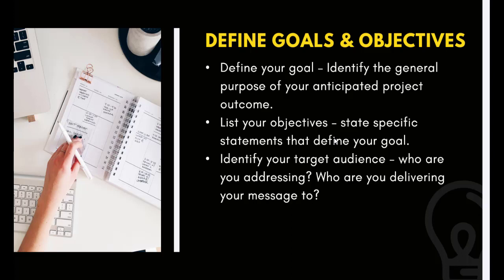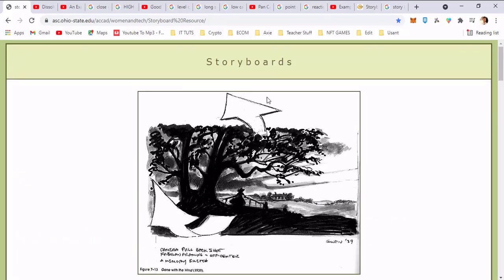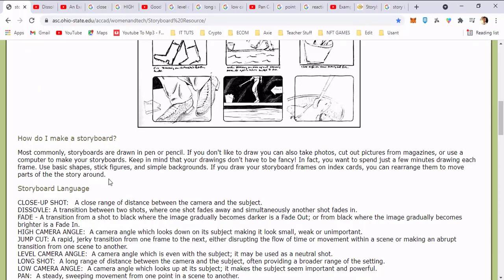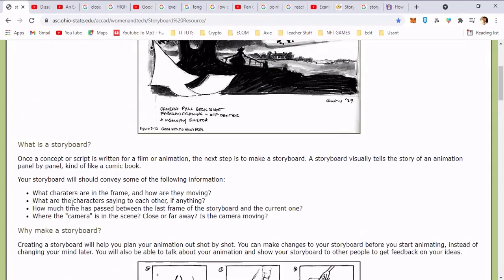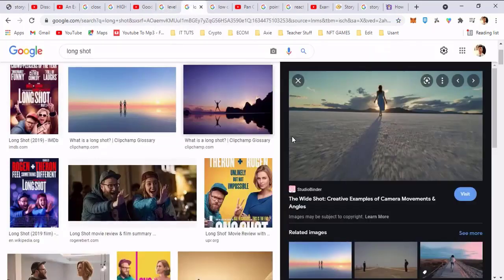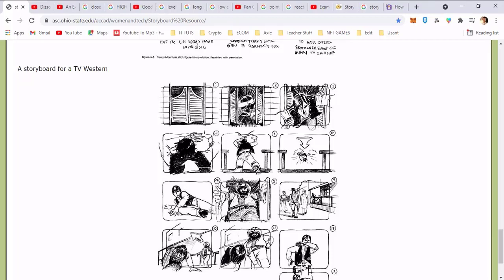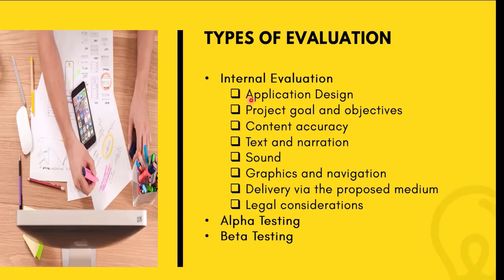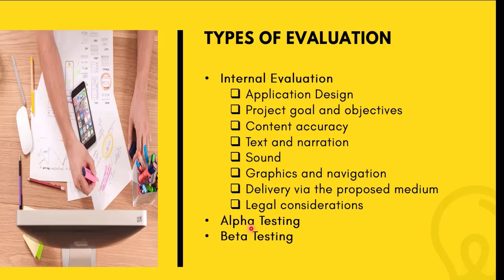Lesson 2 - Planning Projects